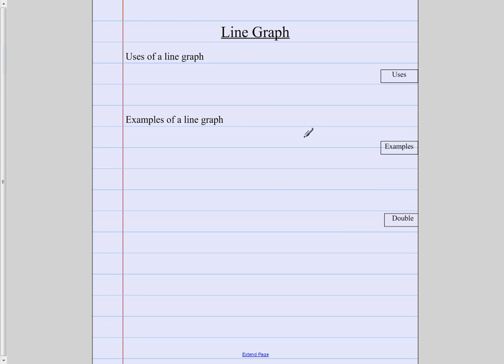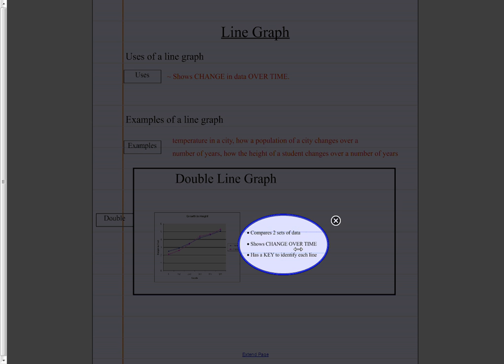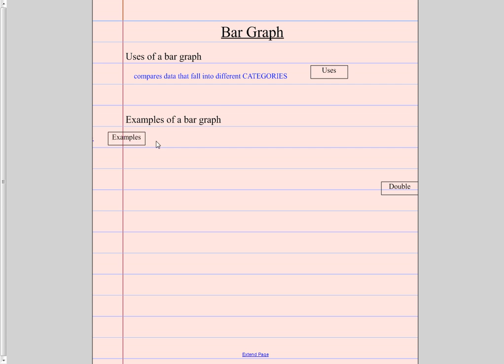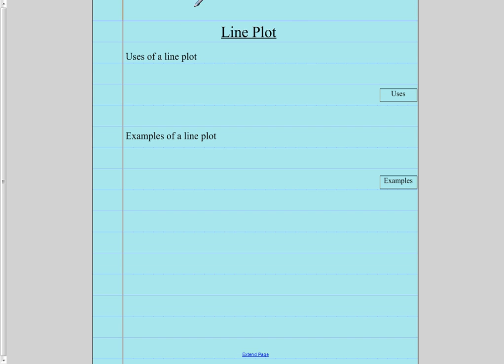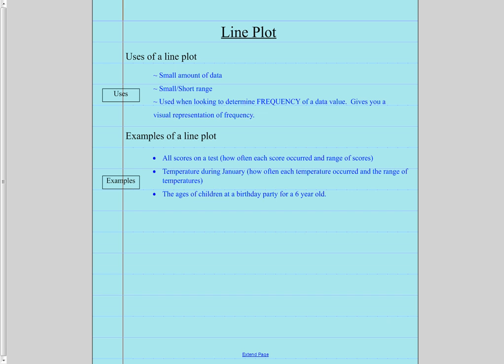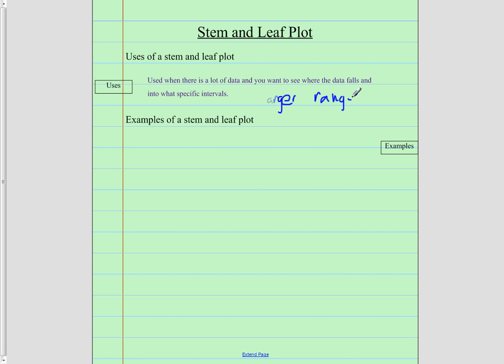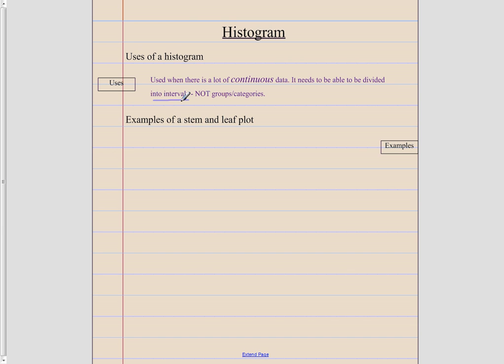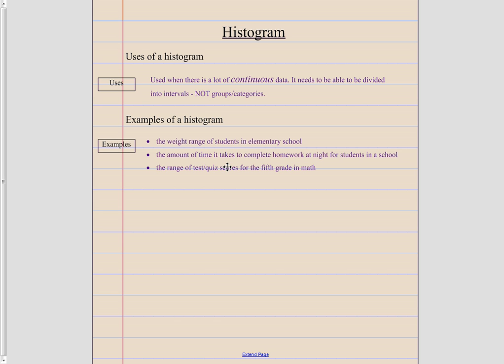types of graphs